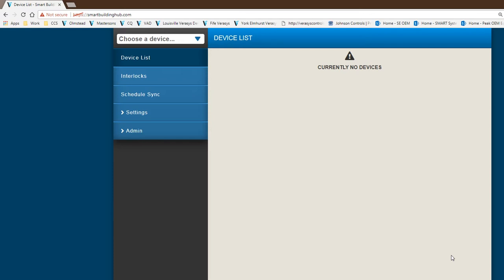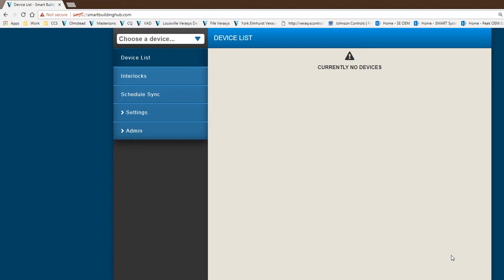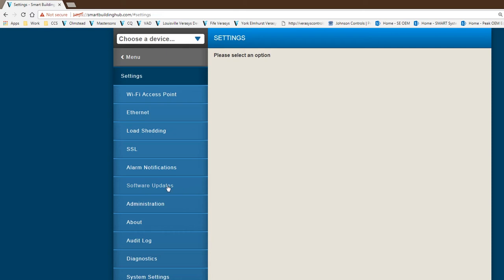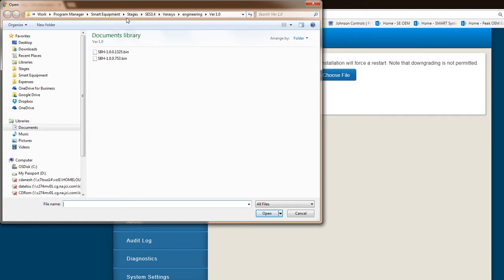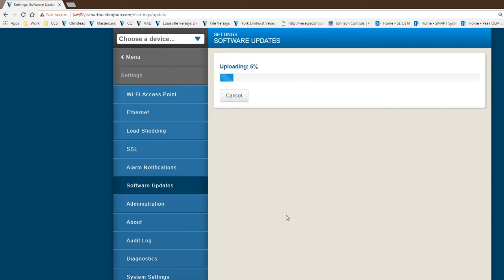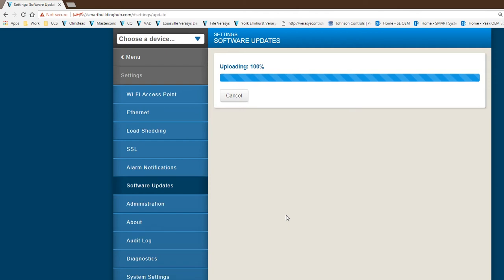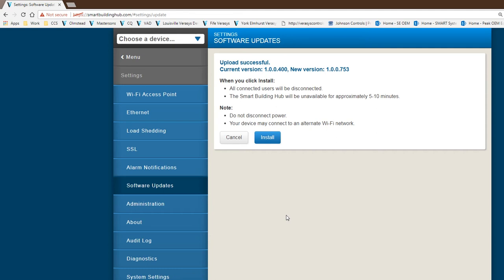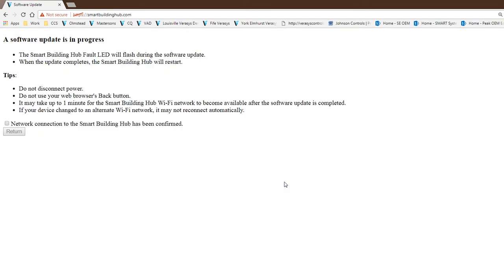How to upgrade software to Smart Building Hub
Learn how to easily upgrade your existing software to the Smart Building Hub for remote connectivity